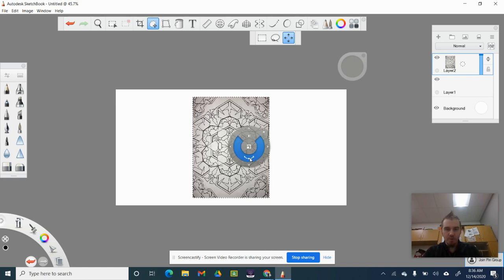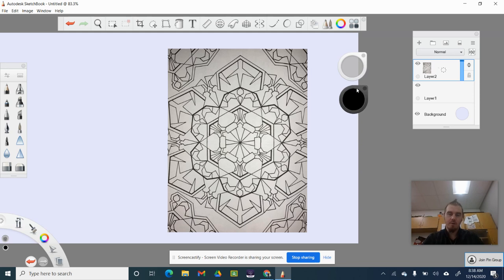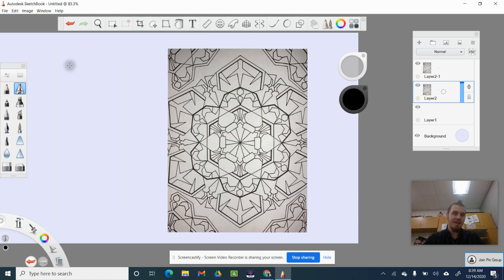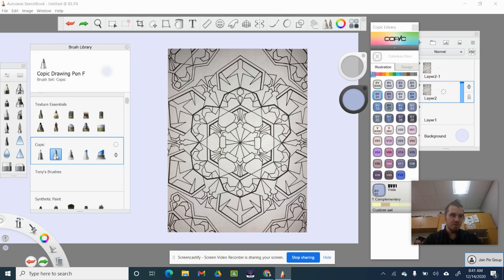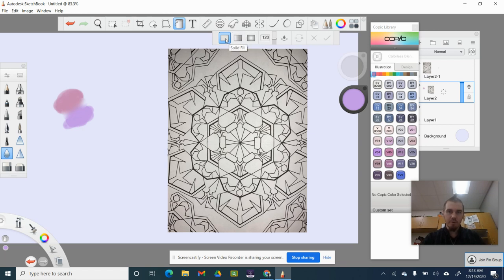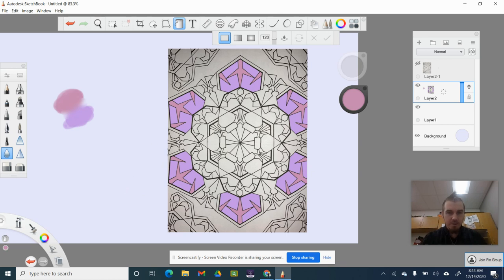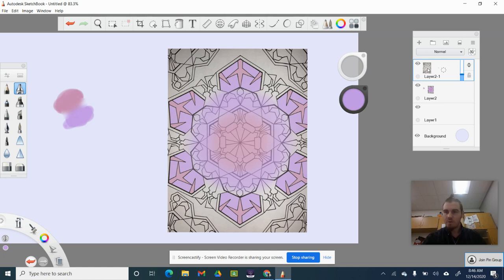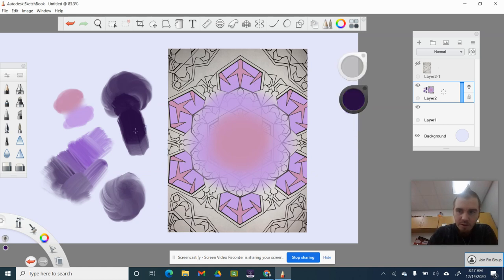Testing brushes and creating a palette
Testing your brushes and using the space as a palette is a good way to easily come back to a previous color.